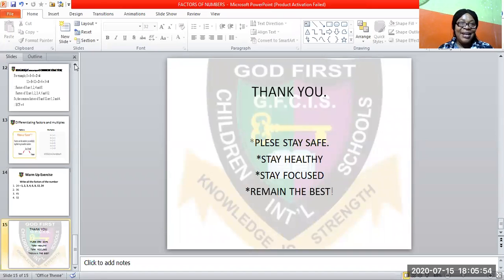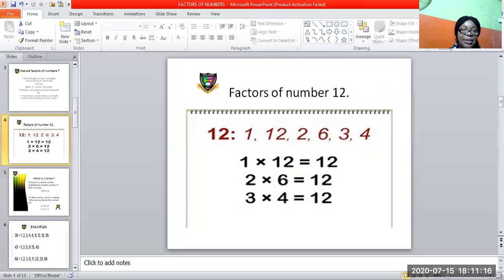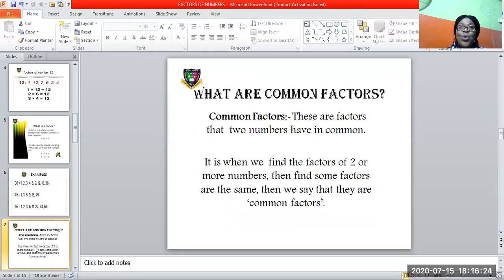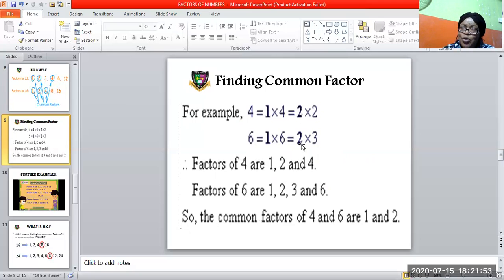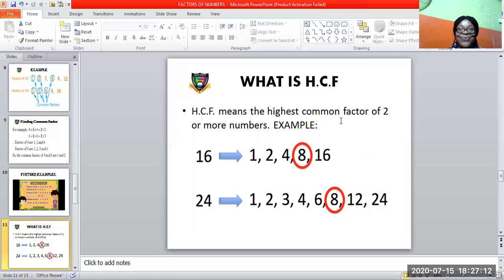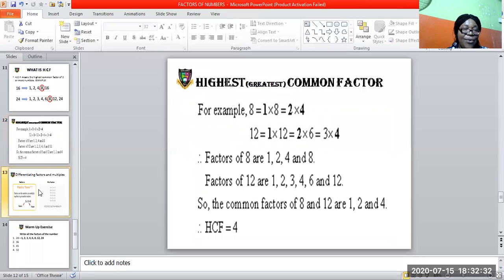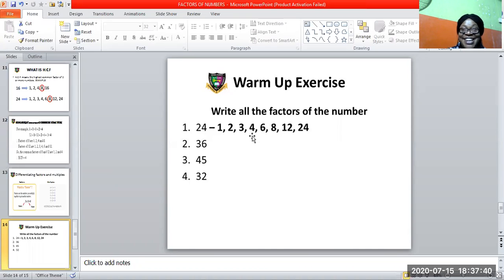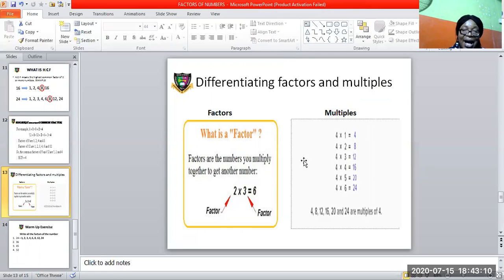GFCIS MATHEMATICS FACTORS WEEK7 PRY 2